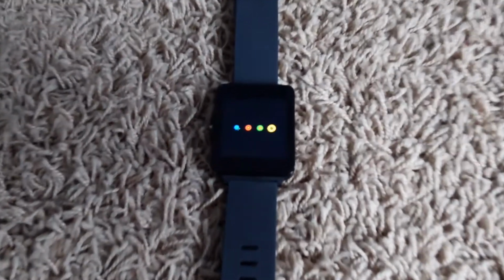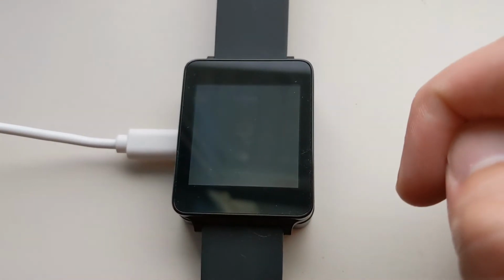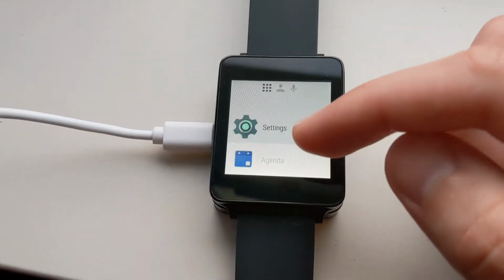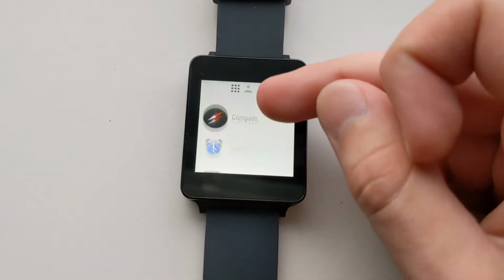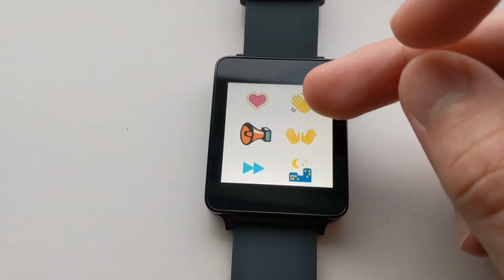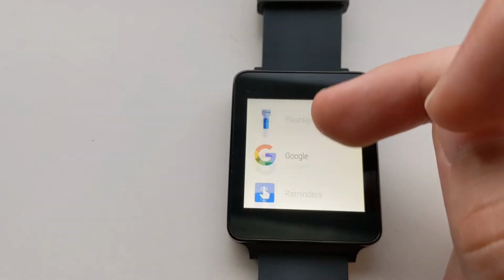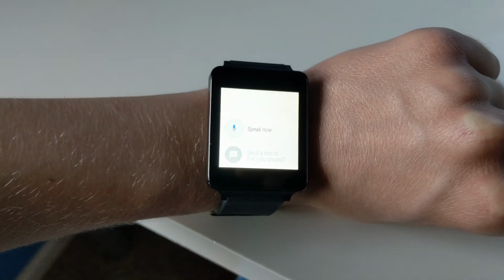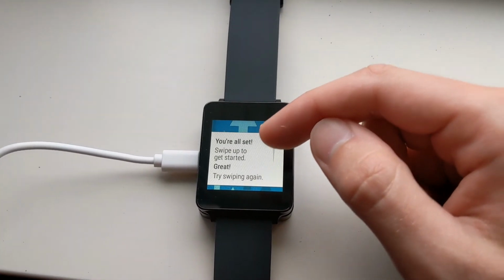Using the First Android Wear Watch in 2020 - LG G Watch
The LG G Watch was the first of it's kind. How does it hold up in 2020? Do the applications still work? How was Android Wear different from the current Wear OS? Watch the video to find out these questions, and more!